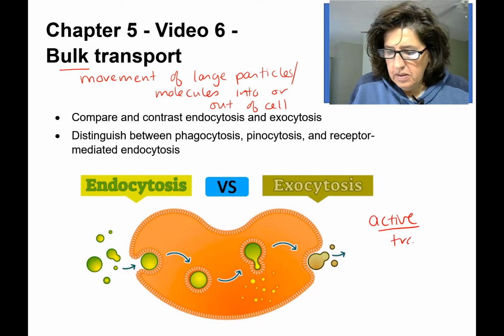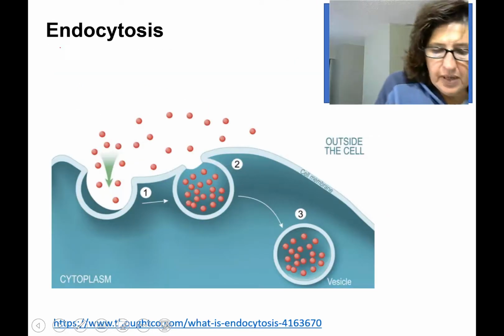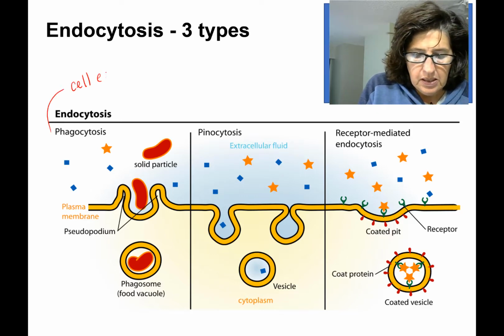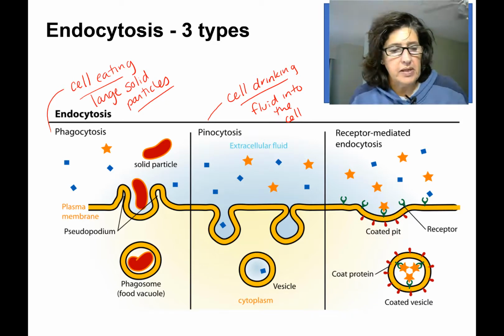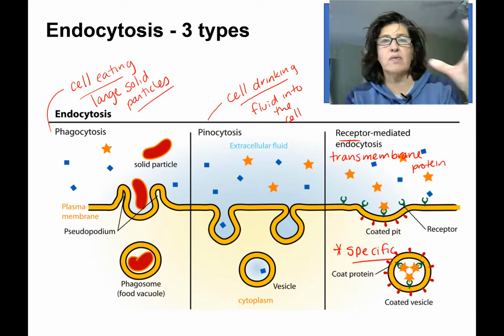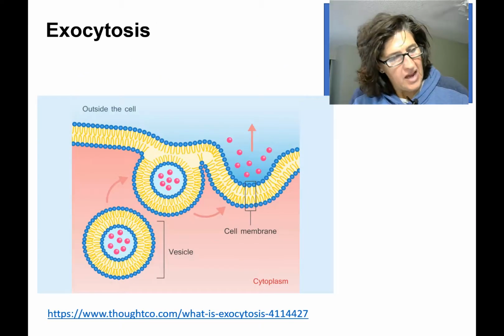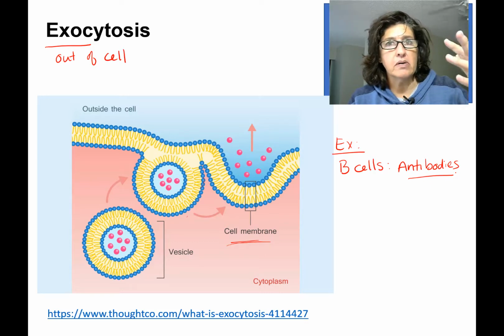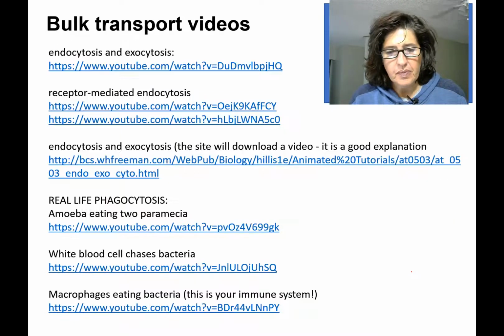Chapter 5 Video 6 Bulk transport